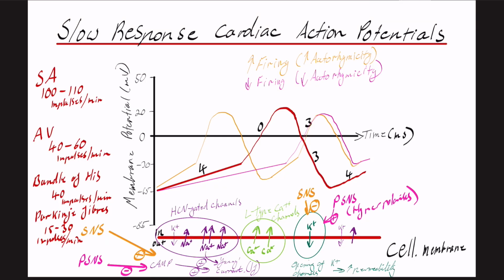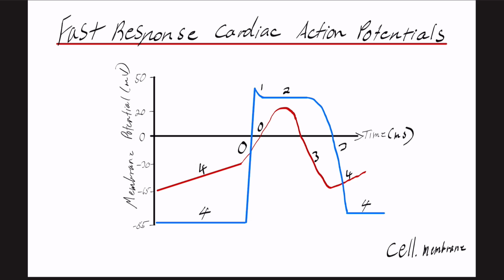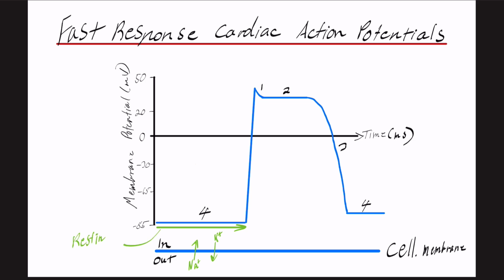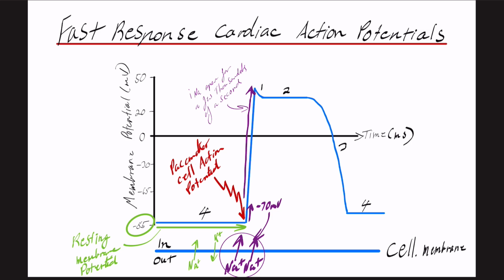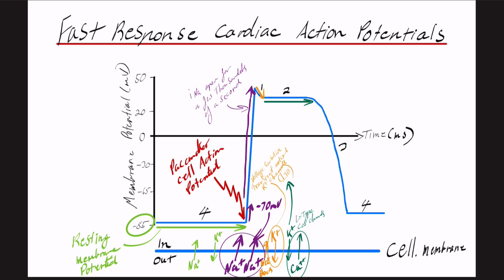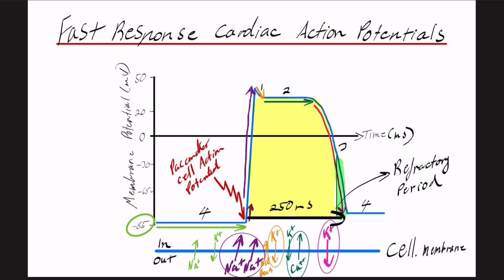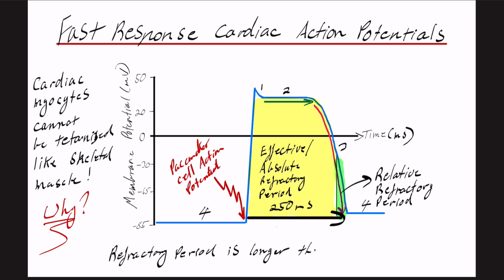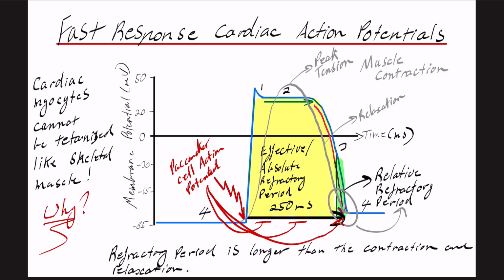Ventricular Myocyte Action Potential: Ion Channels, Phases & Refractory Periods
In this video, we break down fast response cardiac action potentials (ventricular and atrial myocytes)—a fundamental topic in cardiac electrophysiology frequently examined in primary anaesthetic and intensive care exams and essential for clinical practice.

Following on from our discussion on pacemaker cells (slow response), we examine why the ventricular myocyte curve has 5 distinct phases compared to just 3 in pacemaker tissue, detailing the exact ionic fluxes across the cell membrane at each stage:

Phase 4 (Resting Membrane Potential): Sits at approximately -85 to -90 mV due to balanced background currents (iK).

Phase 0 (Rapid Depolarisation): Fast voltage-gated sodium channels (iNa) open upon reaching threshold (-70 mV), with an overshoot peaking around +40 to +50 mV.

Phase 1 (Early Partial Repolarisation): Rapid closure of fast $Na^+$ channels and opening of transient outward potassium channels (Ito).

Phase 2 (Plateau Phase): A sustained 150–200 ms plateau unique to ventricular myocytes, maintained by a balance of inward calcium influx (L-type Ca2 channels, iCa-L) and outward potassium efflux.

Phase 3 (Final Repolarisation): L-type Ca2 channels close, while delayed rectifier potassium channels (IKr, IK) drive potassium out of the cell, restoring resting potential.

We also explore the clinical significance of the Absolute/Effective Refractory Period (ARP/ERP) versus the Relative Refractory Period (RRP), and illustrate mechanically why the electrical refractory period outlasts the contractile twitch—protecting the heart against tetanic contraction and lethal arrhythmias.

Chapters:
00:00 - Introduction & Slow vs Fast Response Overview
00:40 - The 5 Phases of the Fast Response Curve
02:08 - Phase 4: Resting Membrane Potential (-85 to -90 mV)
02:43 - Phase 0: Rapid Upstroke & Fast Sodium Channels ($I_{Na}$)
03:38 - Phase 1: Transient Outward Potassium Current ($I_{to}$)
04:17 - Phase 2: The Plateau Phase & L-Type Calcium Channels ($I_{Ca-L}$)
05:03 - Phase 3: Delayed Rectifier Potassium Channels & Repolarisation
05:46 - Absolute vs Relative Refractory Periods
07:08 - Why the Heart Cannot Be Tetanised
08:52 - Protection Against Ventricular Arrhythmias & Summary